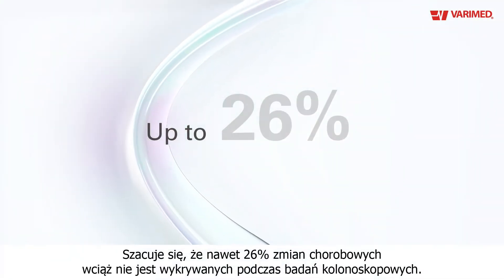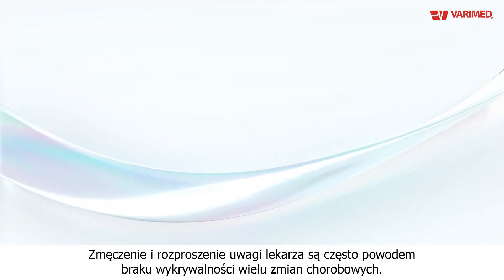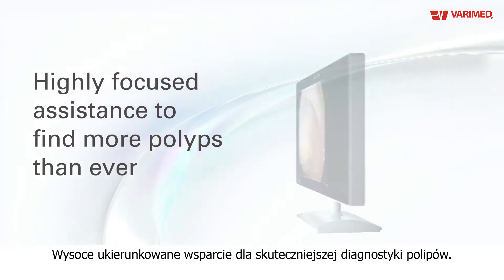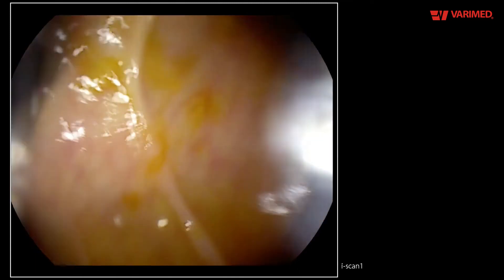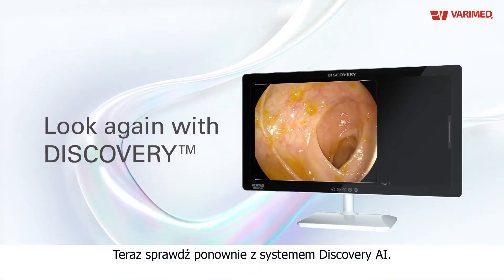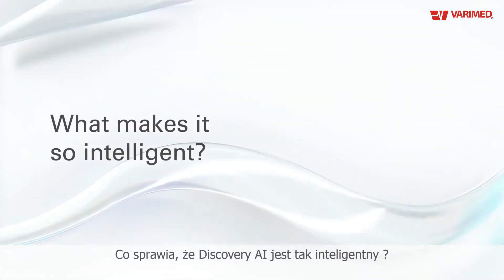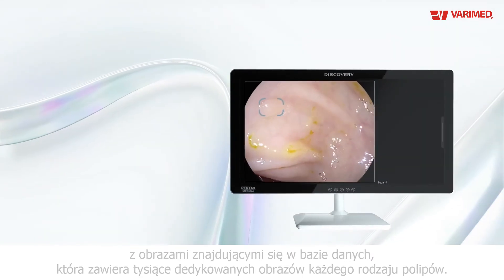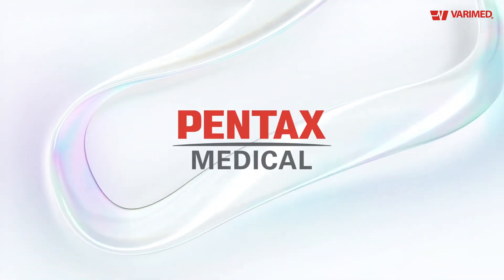Varimed - sztuczna inteligencja w kolonoskopii - diagnostyka jelita grubego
Szacuje się, że nawet 26% zmian chorobowych wciąż nie jest wykrywanych podczas badań kolonoskopowych. Często powodem braku wykrywalności wielu zmian chorobowych  jest zmęczenie i rozproszenie uwagi lekarza. System DISCOVERY AI pomaga rozwiązać ten problem. Jest to innowacyjne narzędzie współpracujące ze sztuczną inteligencją. Wysoce ukierunkowane wsparcie dla skuteczniejszej diagnostyki polipów.

Co sprawia, że Discovery AI jest tak inteligentny ?
DISCOVERY™ porównuje w trakcie badania obrazy najtrudniejszych zmian chorobowych z obrazami znajdującymi się w bazie danych, która zawiera tysiące dedykowanych obrazów każdego rodzaju polipów. Dzięki tej bazie danych DISCOVERY™ jest w stanie zdiagnozować zmiany chorobowe, które w innym przypadku byłyby trudne do wykrycia.

Od ponad 20 lat nasza firma dostarcza na polski rynek wysokiej klasy sprzęt medyczny światowych producentów. Jakość, niezawodność, wiedza i wieloletnie doświadczenie decydują o naszej silnej pozycji na rynku medycznym. Przekonali się o tym nasi klienci, których grono cały czas się powiększa. Wsparcie dla ekspertów w medycynie - to nasz cel, który realizujemy każdego dnia, wyposażając placówki medyczne w sprzęt światowych marek, by eksperci mieli dostęp do nowoczesnych rozwiązań.
W ofercie sprzedaż i serwis sprzętu medycznego m.in Pentax, BK Medical; EndoFlex, endoskopy, bronchoskopy, aparaty usg, szafy endoskopowe, myjnie endoskopowe, akcesoria, ...